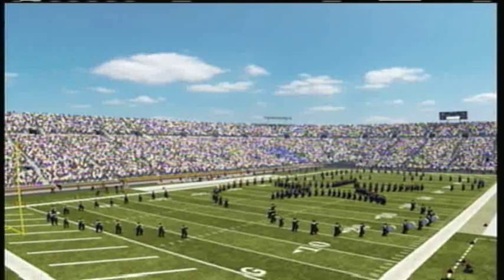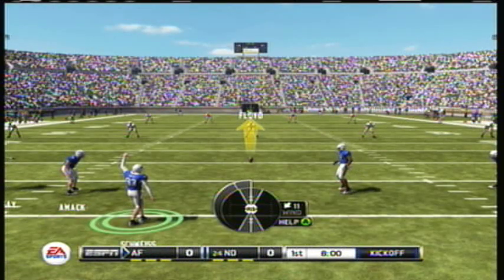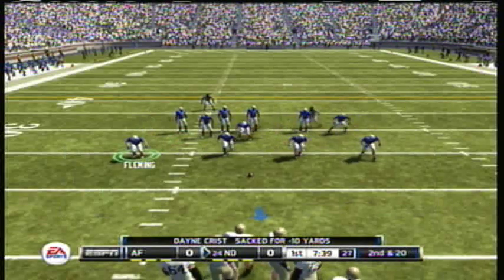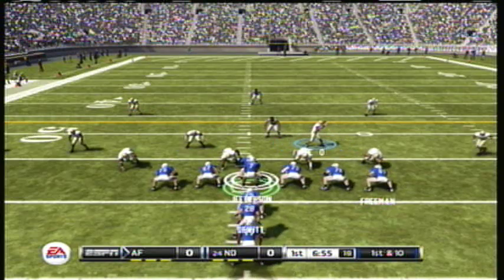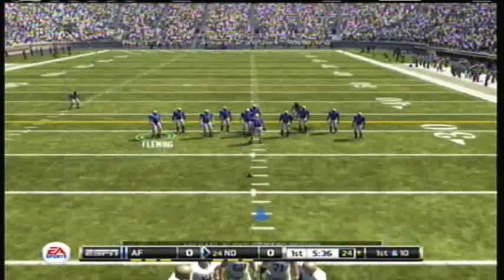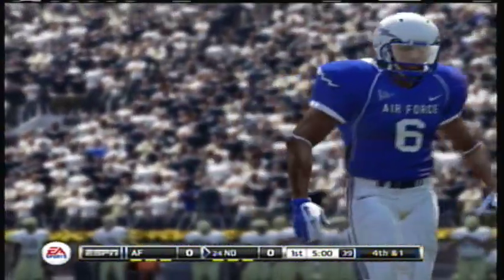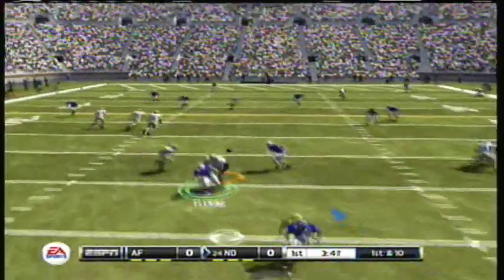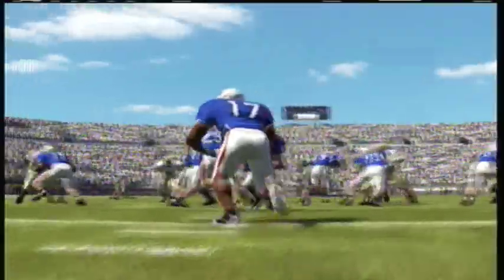NCAA Football 12 - Dynasty Week 6 - Air Force at Notre Dame (1/5)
Air Force battles the 24th ranked Fighting Irish on NCAA Football 2012 on the XBOX 360.  Week 6 of Dynasty Mode.